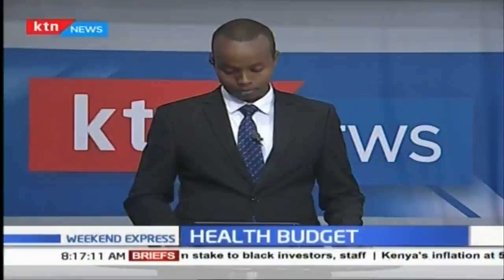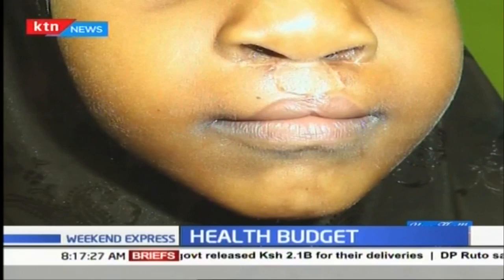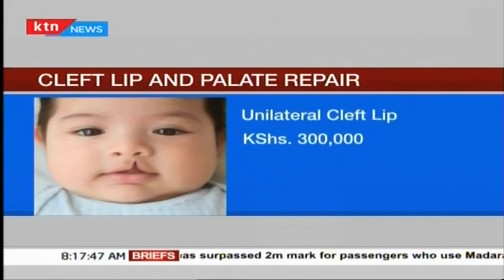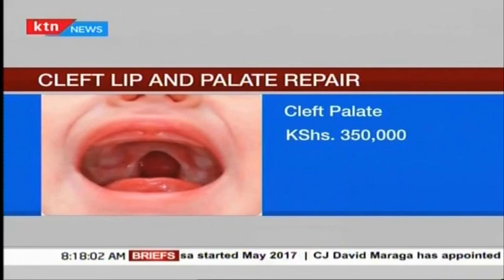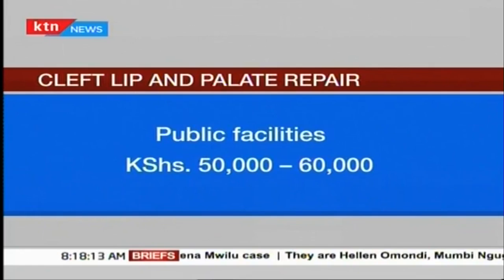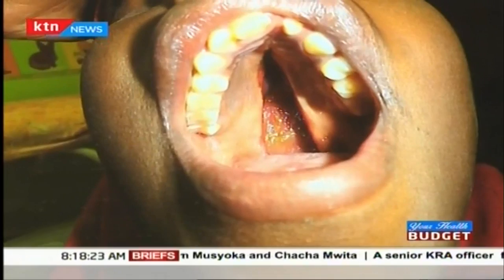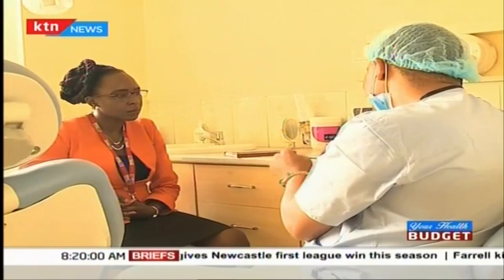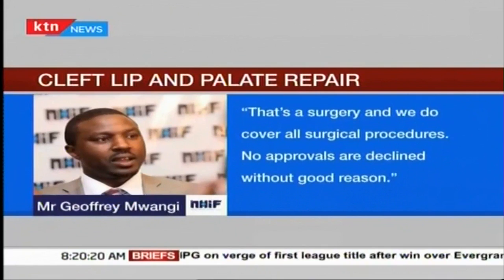cleft lip and palate repair expenses in the country